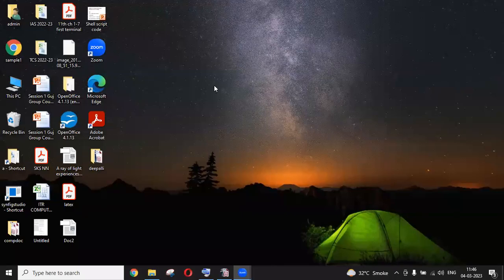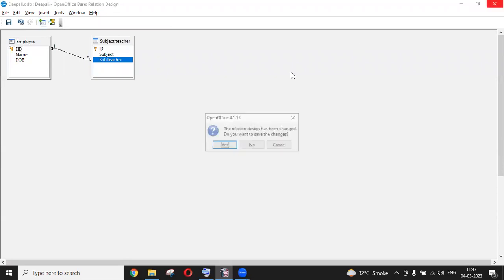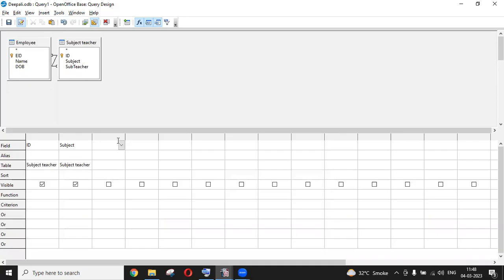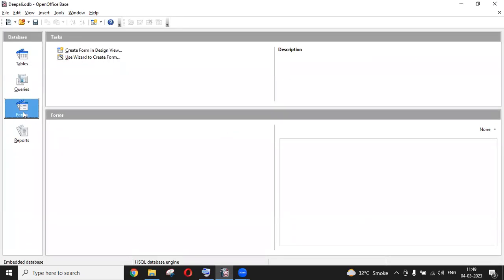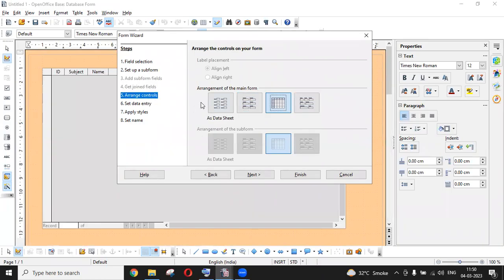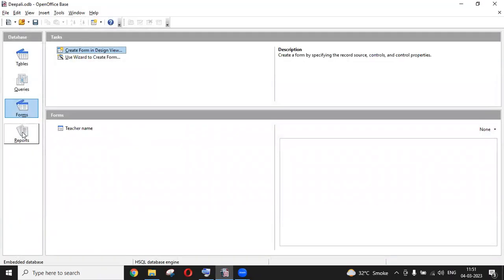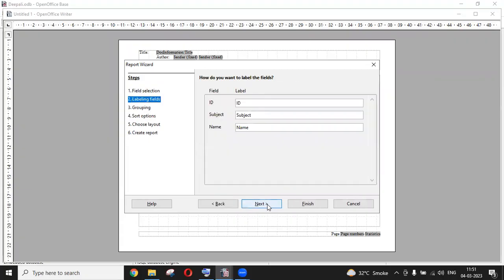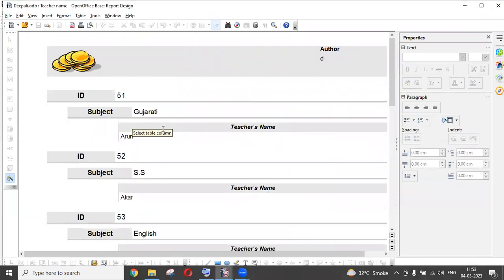Std 11th Computer : OpenOffice Base - Form, Query and Report | @tcsbaroda